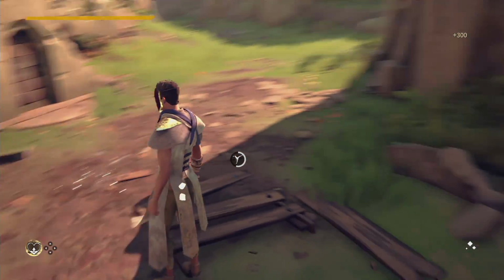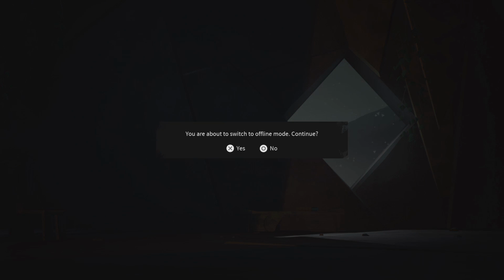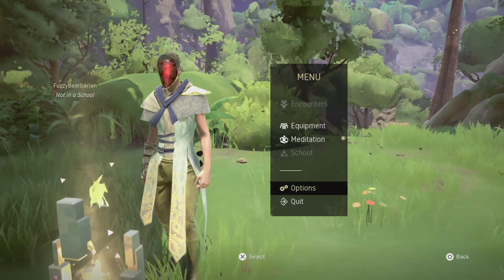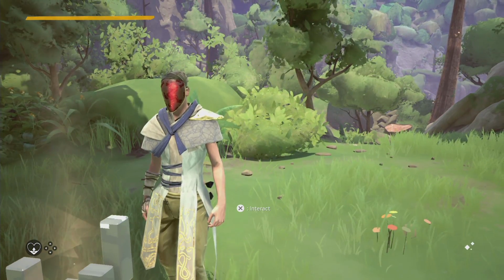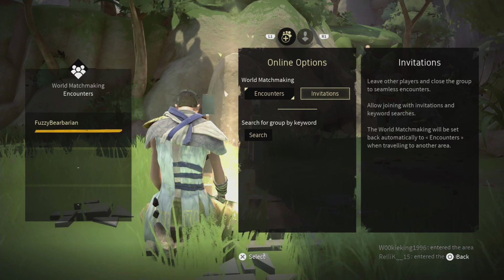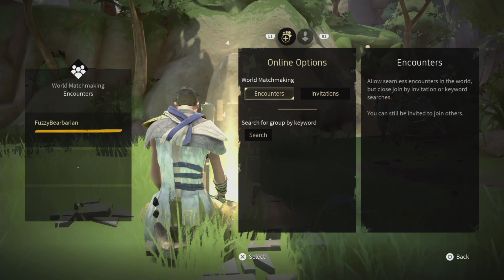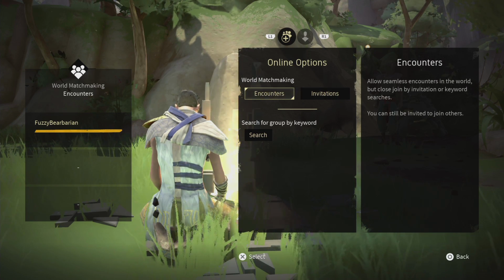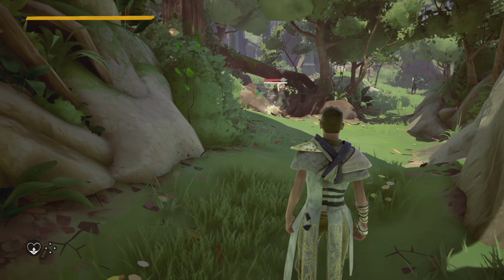Absolver - How to Play Offline (PS4)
Here's a quick video to show you how to play Absolver offline and thereby avoid lag issues.